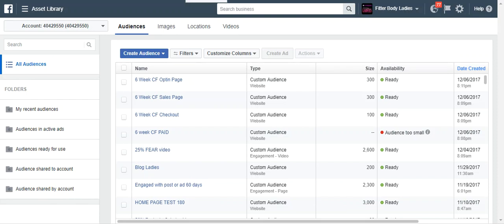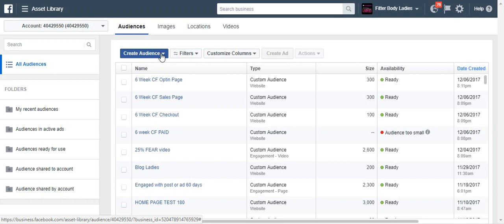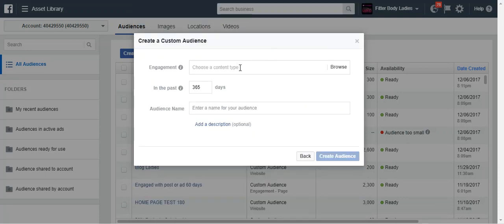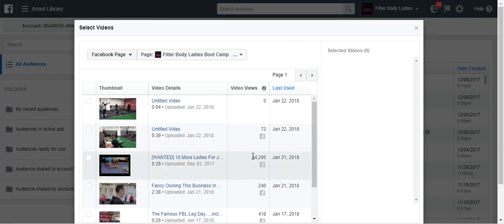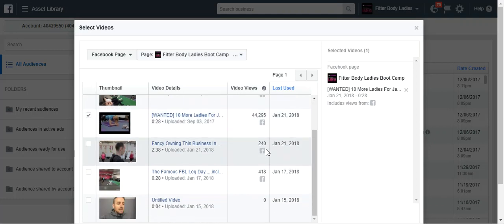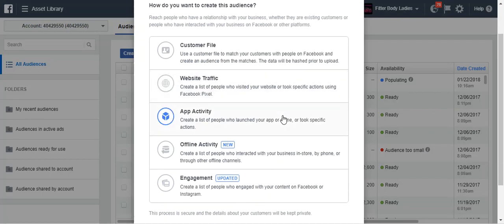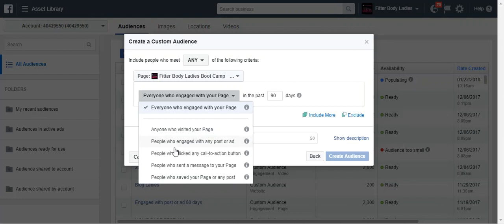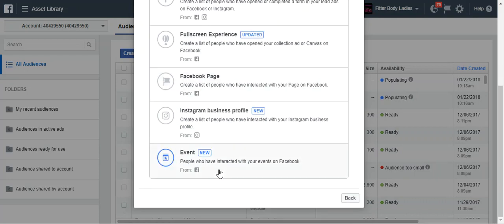Video 2 Custom Audiences Video and Engagement